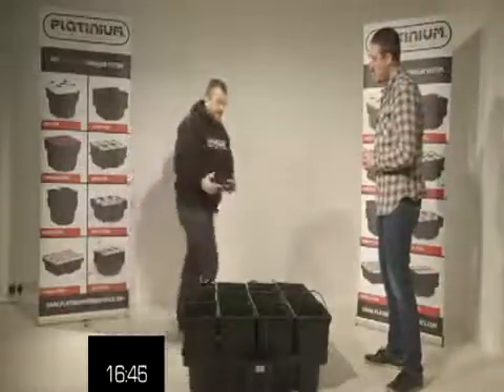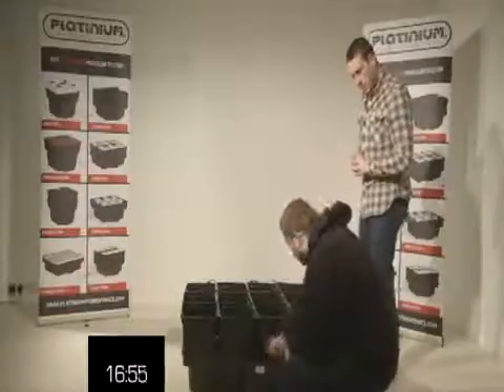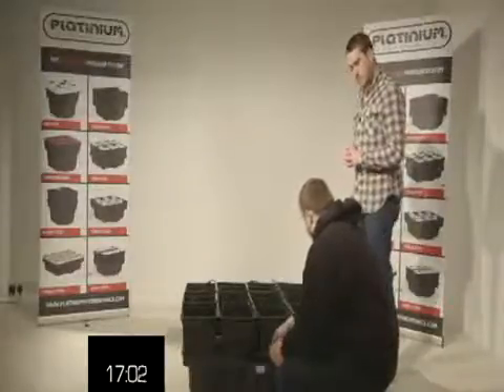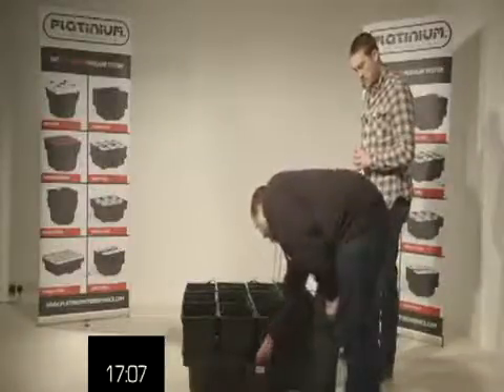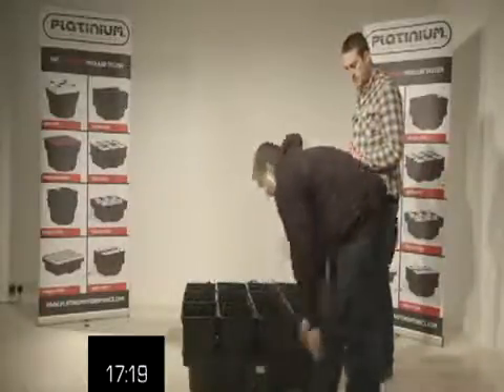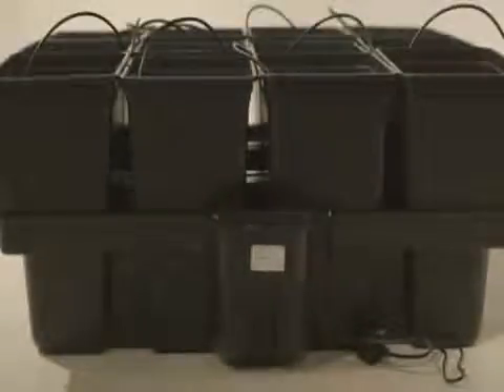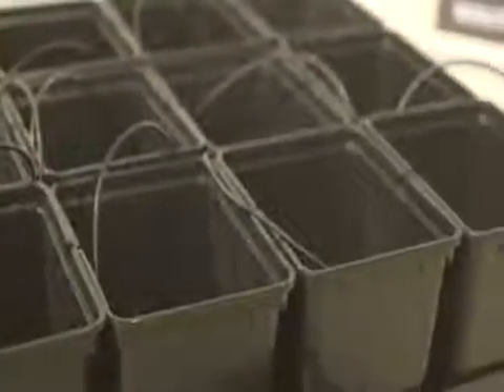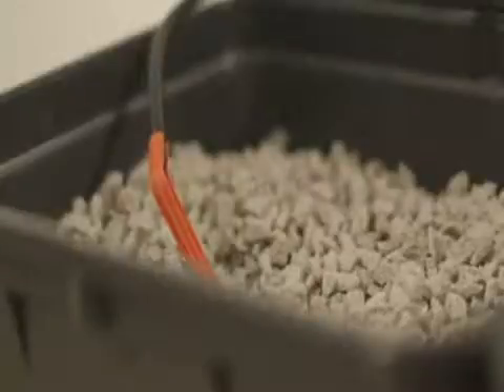Hydropro Platinium Hydroponics. Montage et installation d'un système hydroponique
Culture indoor Bruxelles vous présente le montage et l'installation de la Série Hydro pro de chez Platinium Hydroponics. Montage et installation d'un système de culture hydroponique.